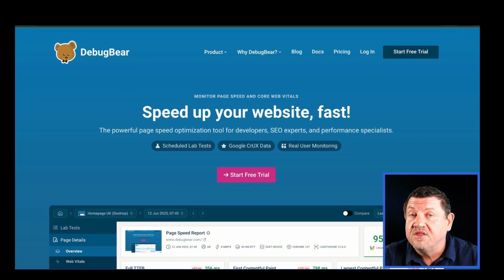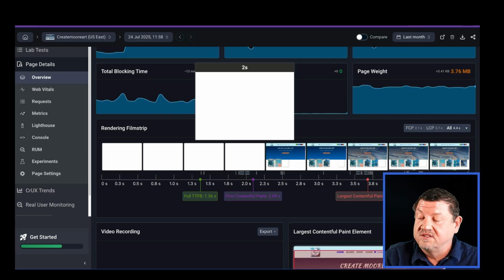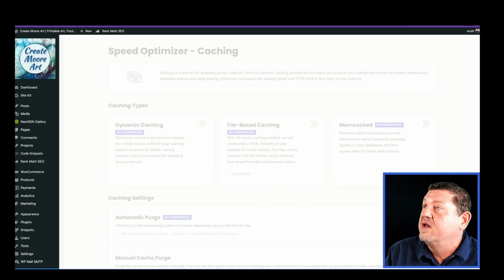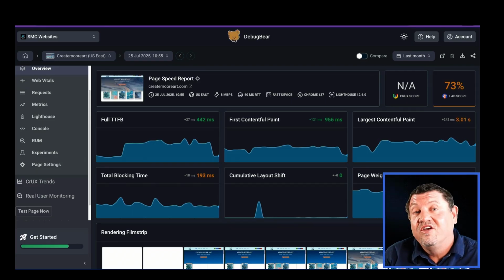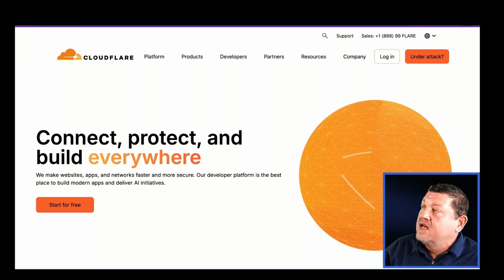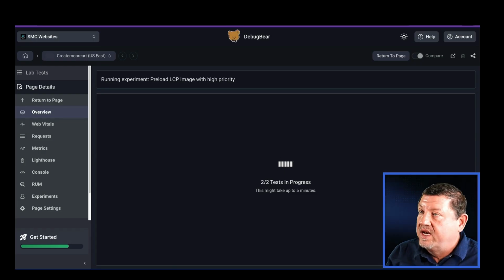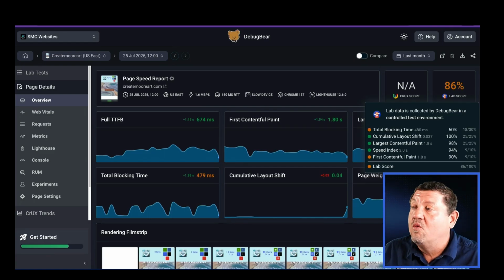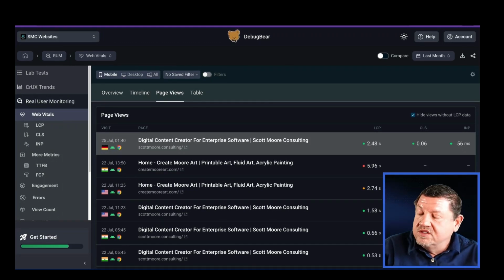How I optimized my website for fast performance: 3 quick wins!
Find out how to take your website performance to the next level! This video offers a step-by-step guide to set a baseline, identify bottlenecks, and run experiments before making changes. Learn about web performance optimization and how to improve your website.

00:00 Intro
00:45 The website
02:19 DebugBear Setup
04:03 Website baseline score
08:01 Why WordPress?
09:04 Fixing the Time To First Byte
13:02 Caching
17:25 Retest - new score
18:47 Adding a CDN
26:20 Retest and score
27:40 Fixing image issues
31:38 Retest and score
34:00 Pro tips
38:46 RUM data
40:17 DebugBear monitoring